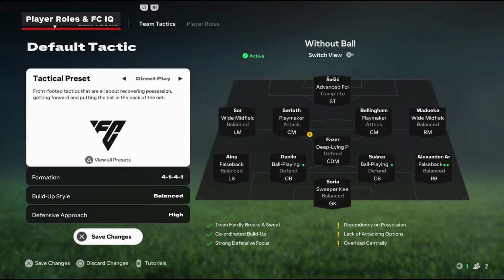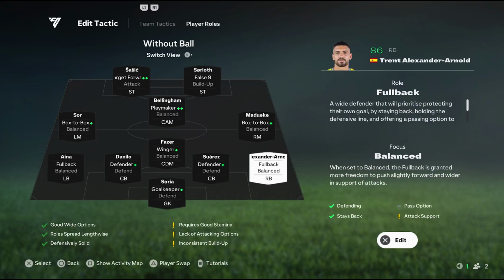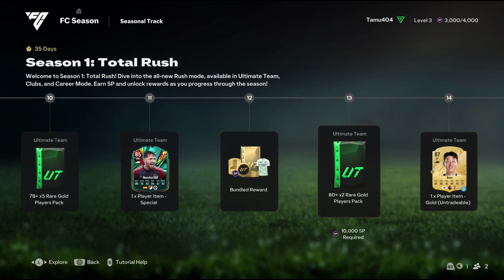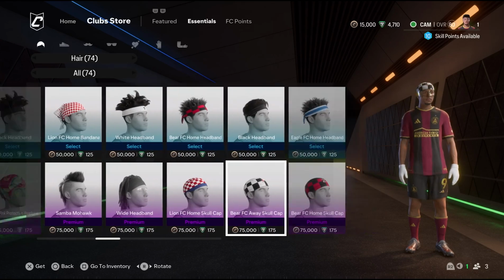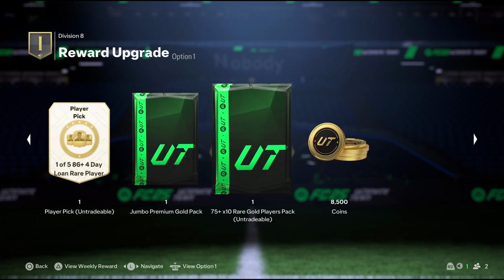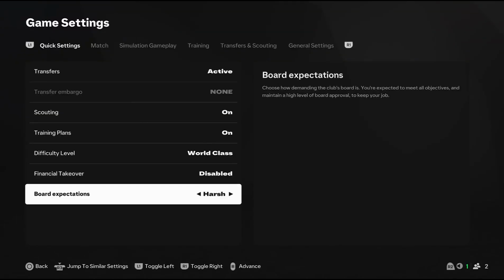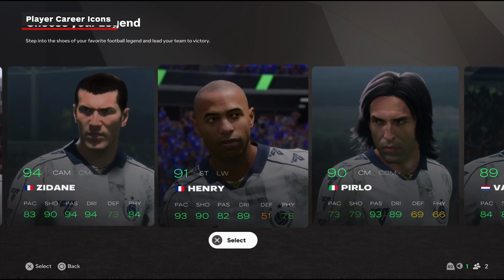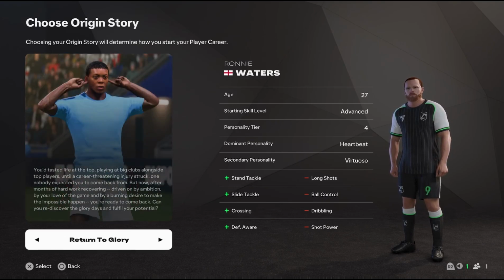Everything New in EA FC 25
As yearly franchises, sports games can often feel like little more than a roster update when you first boot them up. Fortunately, the team at Electronic Arts has focused its resources this year on delivering important changes to EA FC 25, giving players several new ways to play and a solid collection of quality-of-life updates. Here’s everything new in EA FC 25.